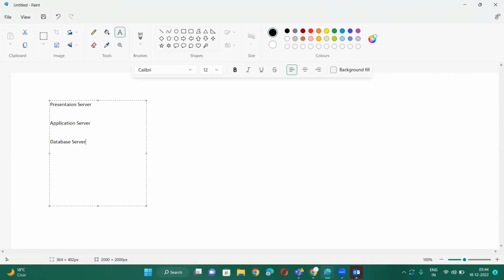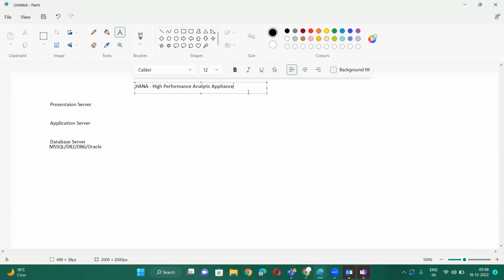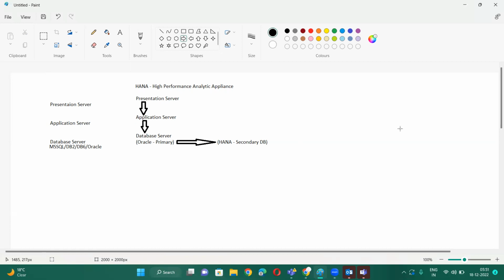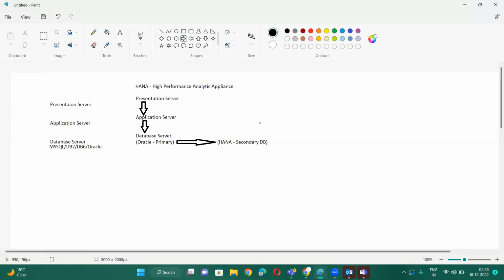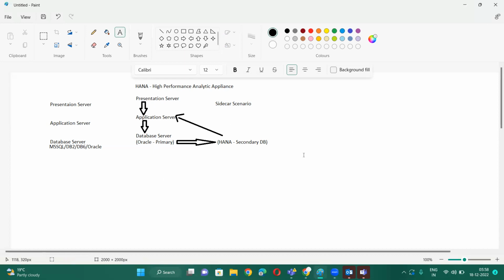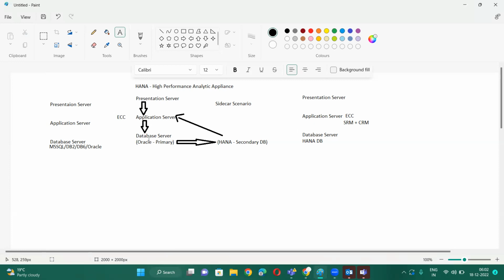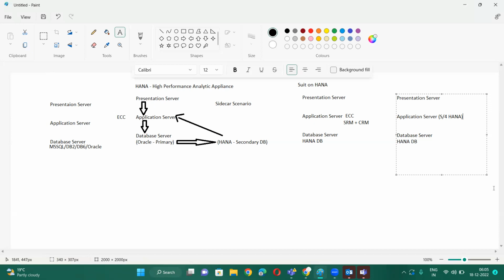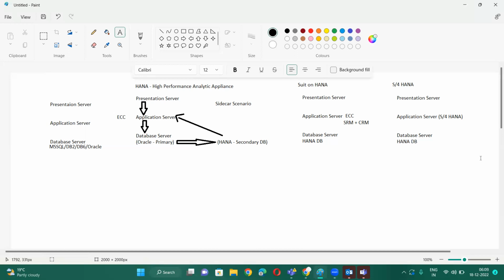1 Introduction to HANA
Introduction to HANA
(HANA, Suit on HANA, S/4 HANA, ABAP on HANA, BW on HANA)